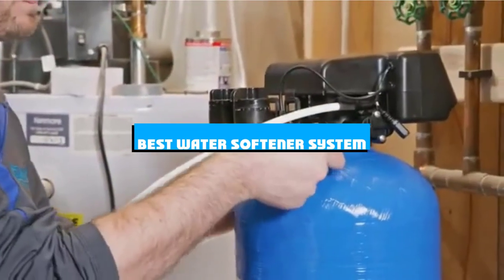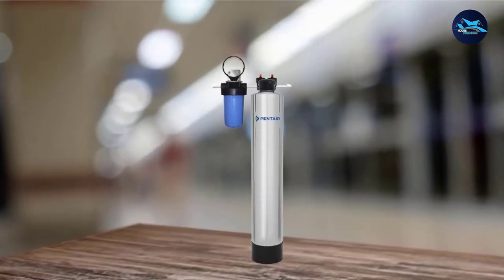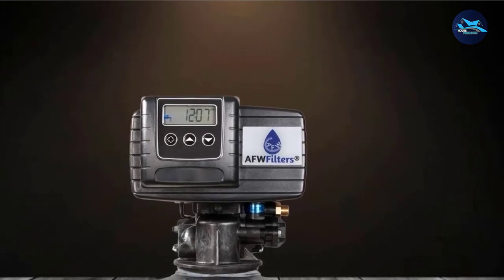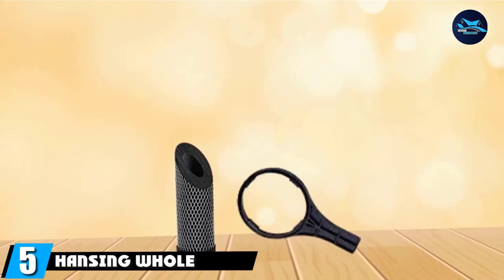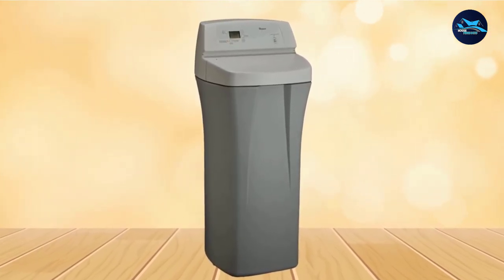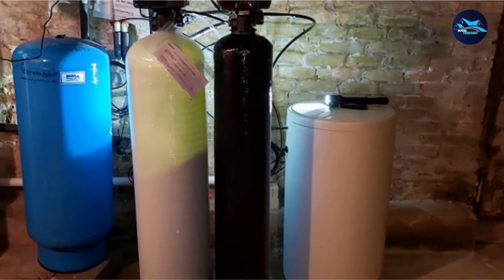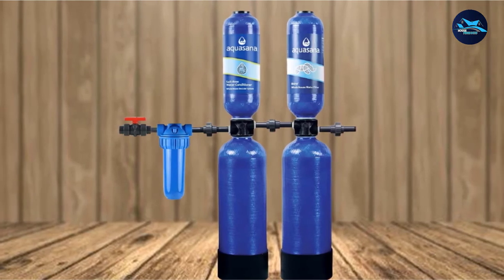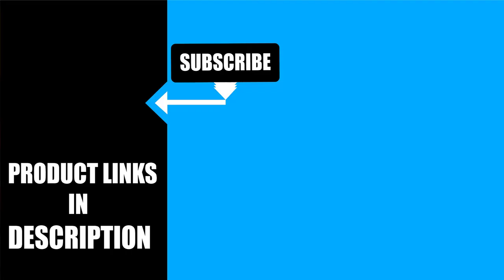Best Water Softener System In 2024 - Top 10 Water Softener System Review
Links to the best Water Softener System we listed in today's Water Softener System review video:

1. ABCwaters 64K-56SXT-10BB
2. Pelican Water NS3 NaturSoft
3. Pentair 5600SXT 48k Grain Water Softener
4. On The Go OTG4-DBLSOFT-Portable
5. Hansing Whole House Water Softener System
6. Whirlpool WHES30
7. Iron Pro 2 Combination Water Softener Iron Filter Fleck 5600SXT
8. Tier1 48,000 Grain High Efficiency Digital Water Softener
9. Aquasana Rhino Series Whole House Water Filtration System
10. Aquios FS-220 Salt Free Water Softener and Filtration System

What are the Best Water Softener System in 2024?

In today's video we reviewed the top 10 best Water Softener System on the market in 2024. We made this list based on our personal opinion and we ranked them in no particular order, after doing our research based on their prices, quality, durability, brand reputation and many more.

After watching this video you will know which are the best budget, top selling and top rated Water Softener System on the market today.

If you choose from this list you can be sure that you buy one of the best Water Softener System available today.